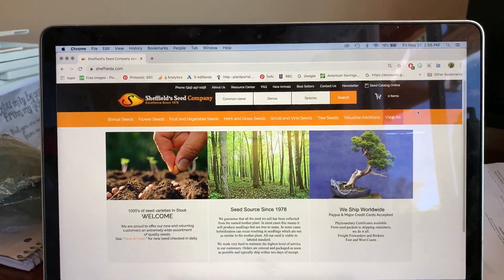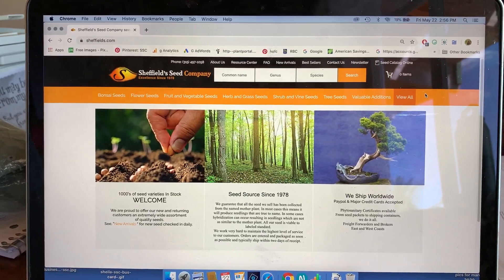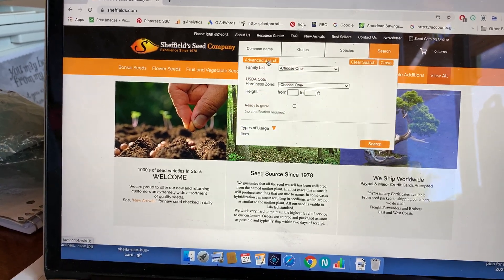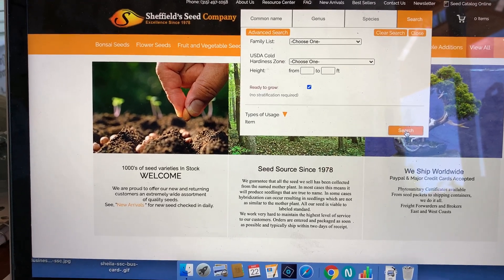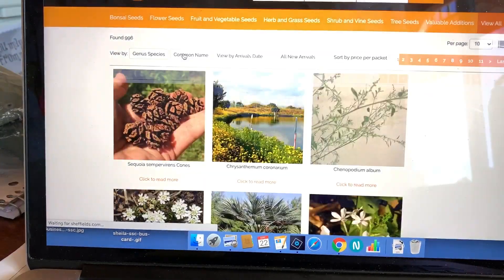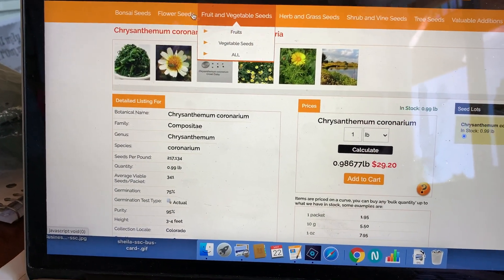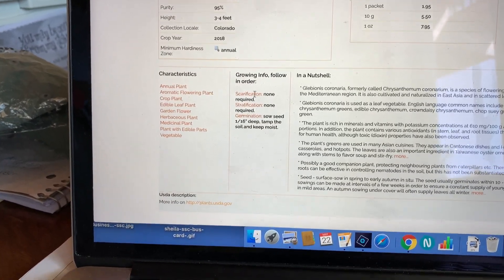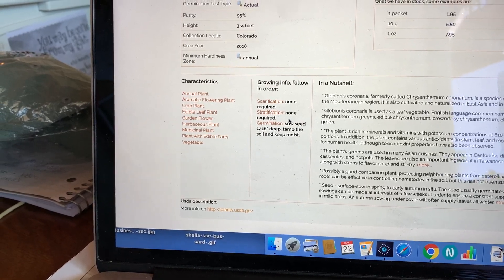Ready to Grow Seeds from Sheffield's Seed Company , Seed Supplier for Wholesale and Seed Packets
How to determine when is the best time to plant seeds.  Each plant has its own particular seed staring requirements. This video takes about ready to grow seeds, seeds that do not require any pretreatment so are ready to plant when the seed arrives.  Tree Seed is often a bit more challenging to grow so maybe beginning gardeners would want to start flower seed or herb seed that is ready to grow. Regardless this will show you how the works to find the seeds you need to grow now.